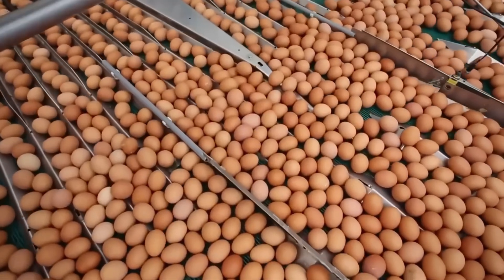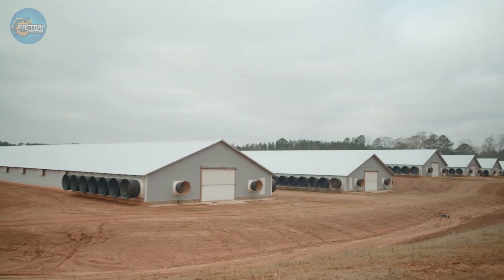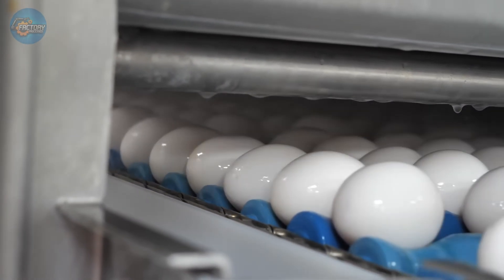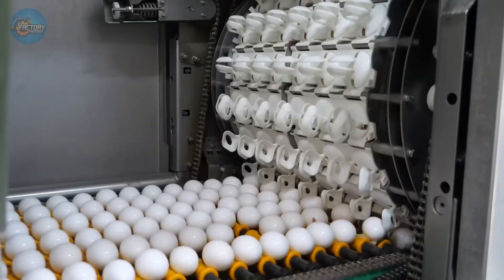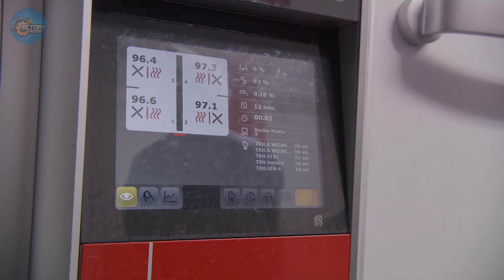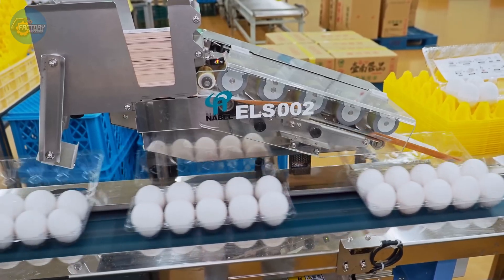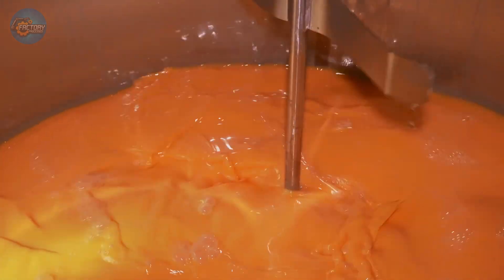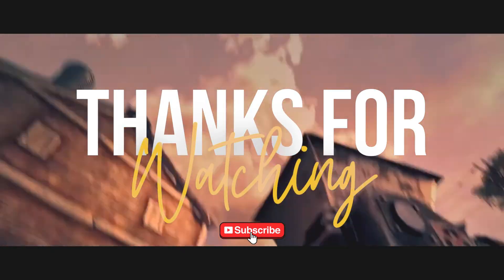How Billions of Chicken Eggs Are Produced | Factory Processes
Ever wondered how billions of chicken eggs make their way from farms to supermarkets across the globe? In this video, we take you inside the highly automated, industrial-scale egg production system that feeds the world. From breeding hens to high-speed egg collection, grading, cleaning, and packaging — every step is optimized for speed, safety, and volume.

Discover how modern egg farms use conveyor belts, climate-controlled barns, and robotic sorters to process tens of thousands of eggs per hour. It’s a fascinating mix of biology, engineering, and logistics that ensures fresh eggs reach your table every day.

Whether you're curious about where your food comes from or just love seeing how things are made, this behind-the-scenes look at egg mass production will crack open a new level of appreciation.

0:00 Introduction
0:54 Poultry Farm – Raising
1:57 Egg Laying Process
3:07 Candling – Quality Inspection
4:13 Grading and Sorting
5:25 Packaging and Distribution
6:12 Liquid Egg and Processing Plants